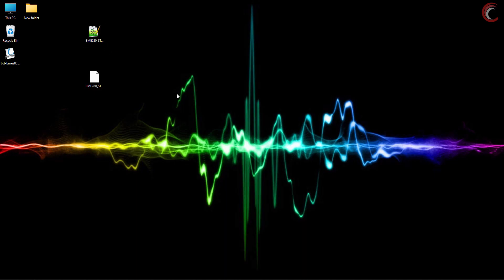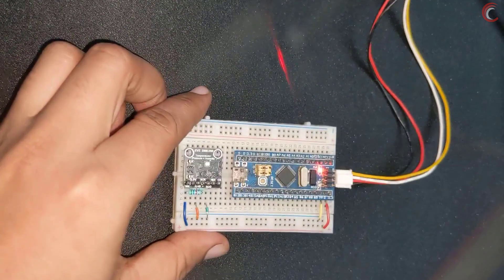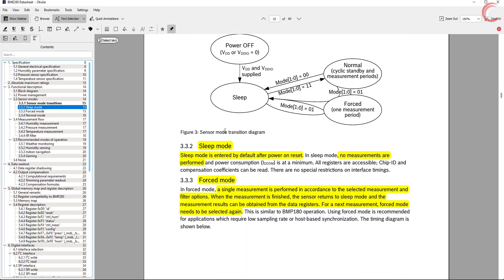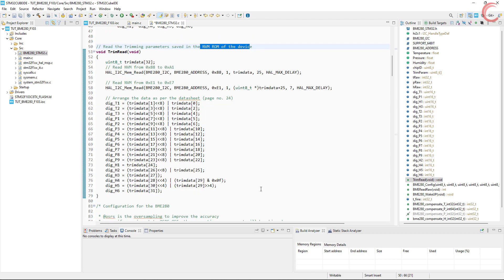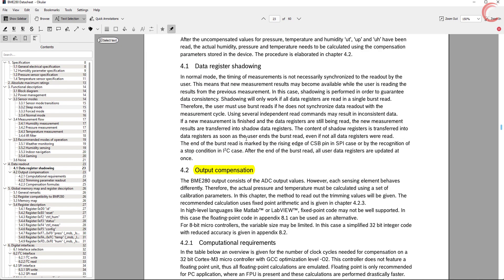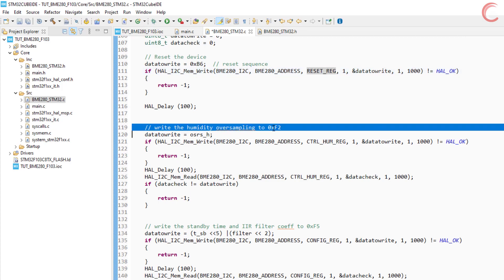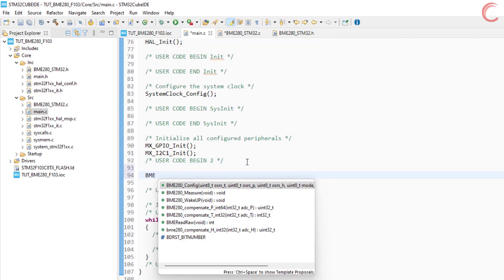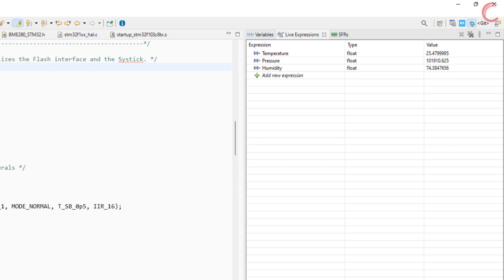Interfacing BME280 Sensor with STM32 via I²C – Measure Temperature, Pressure & Humidity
In this tutorial from ControllersTech, you'll learn how to connect the BME280 sensor to an STM32 microcontroller using the I²C interface. We walk you through wiring, sensor configuration, raw data reading, and compensation calculations to deliver accurate readings for temperature (°C), pressure (hPa/Pa), and humidity (%RH). Ideal for building DIY weather stations and IoT environmental monitoring systems.